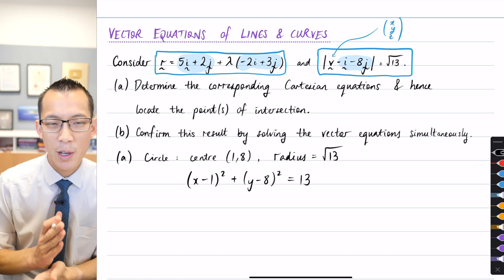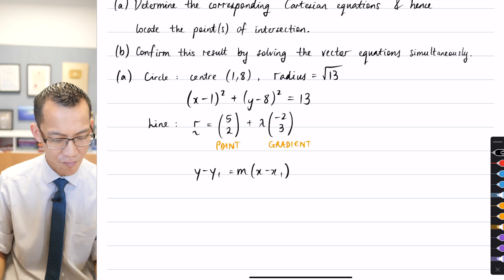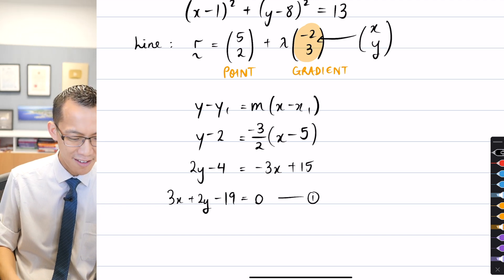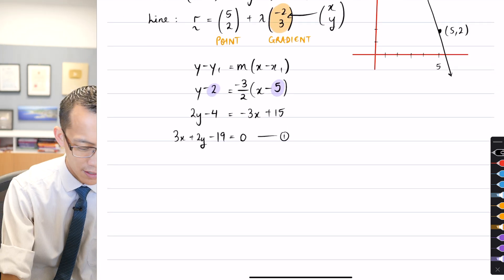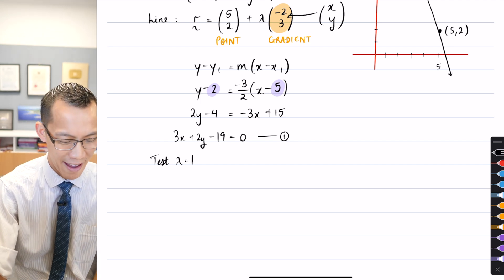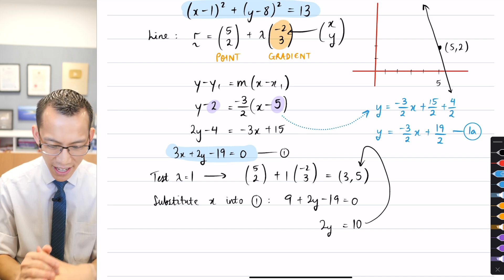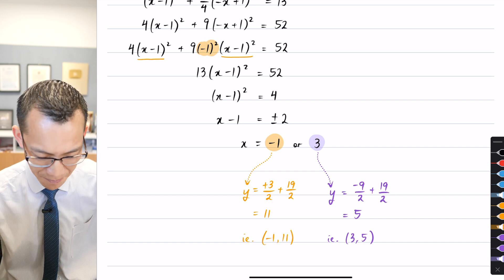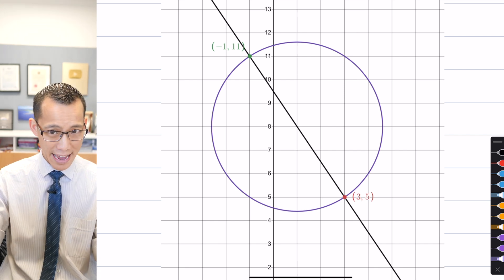Cartesian & Vector Equations (2 of 3: Line equation)